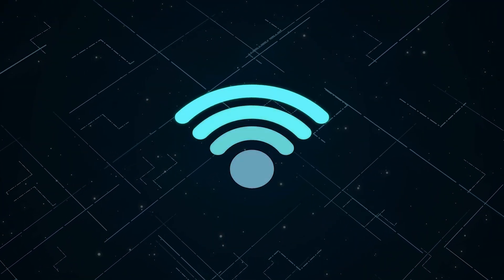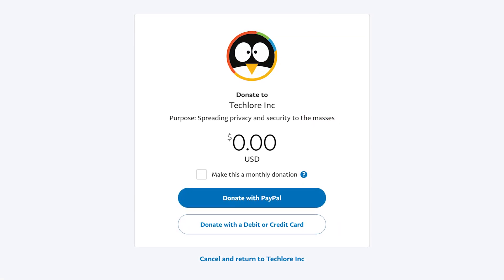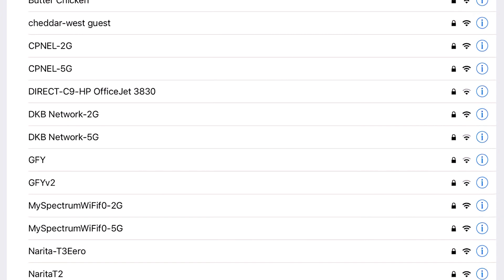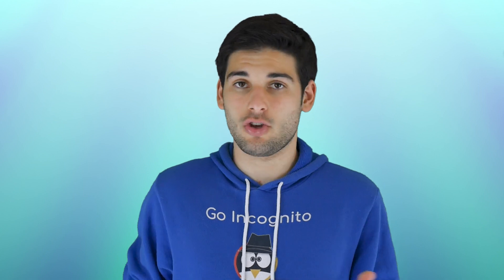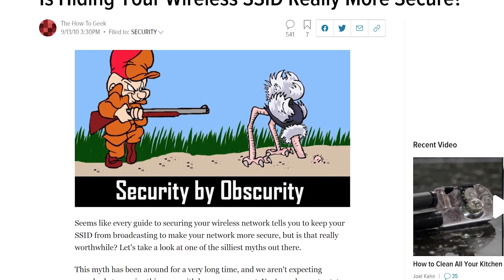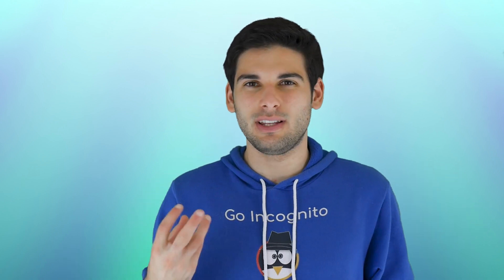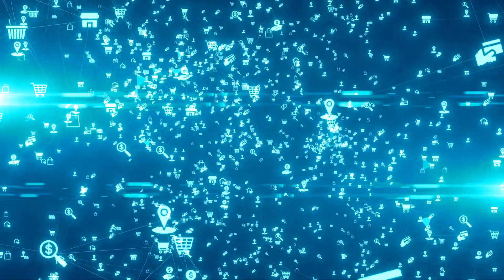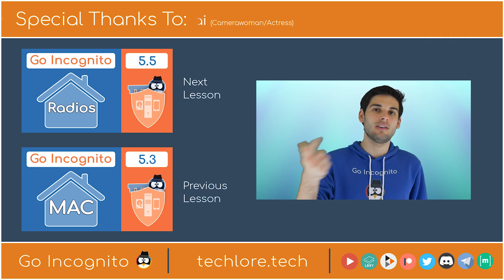Secure Networking Explained | Go Incognito 5.4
Welcome to Go Incognito, a full guide to security, privacy and anonymity. This is lesson 4 of Section 5: Networking. This lesson dives into routers and home networks to protect your internet/WiFi for all connected devices. This includes using WPA2/WPA3 encryption, strong passwords, MAC Address filtering, SSIDs, VPNs, and other things to disable like WPS.